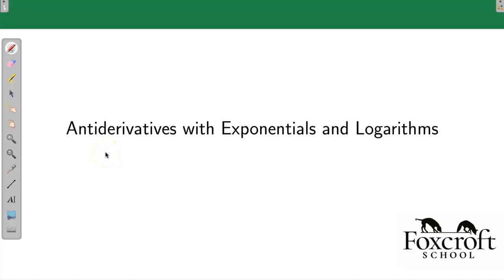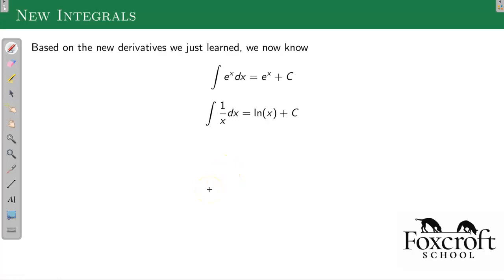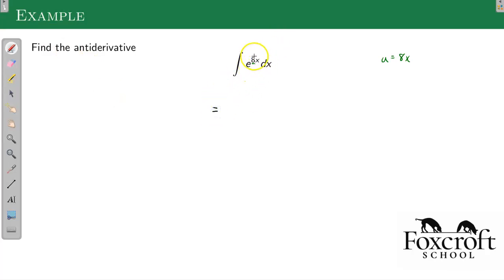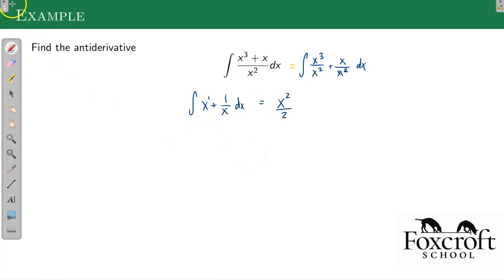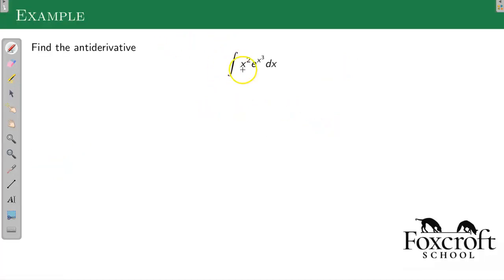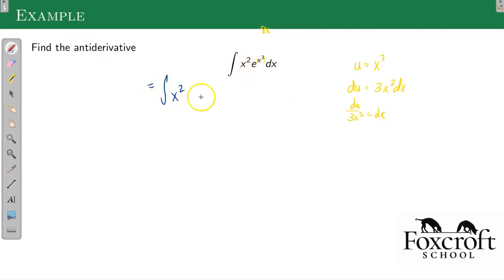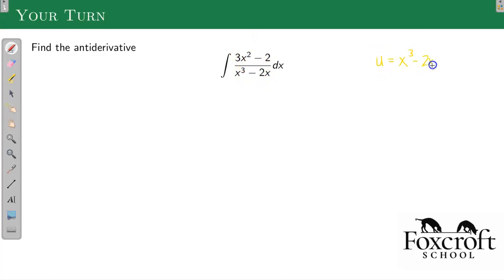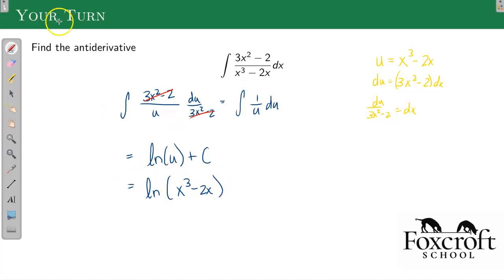Antiderivatives of Exponentials and Logarithms